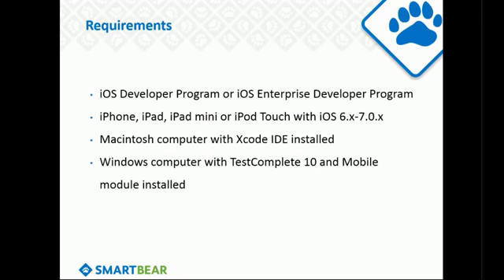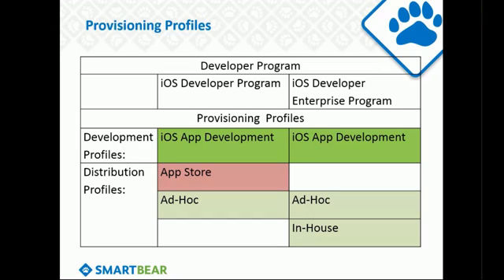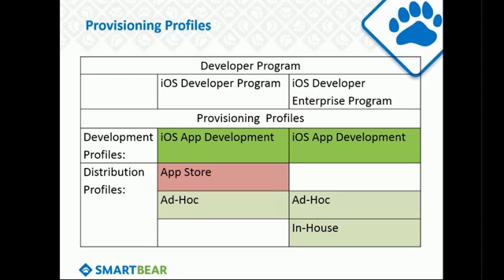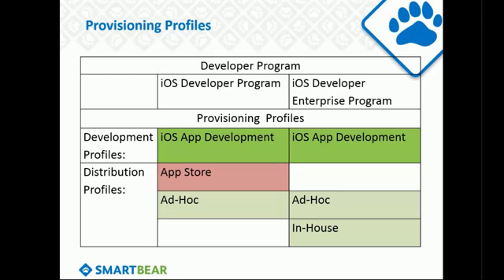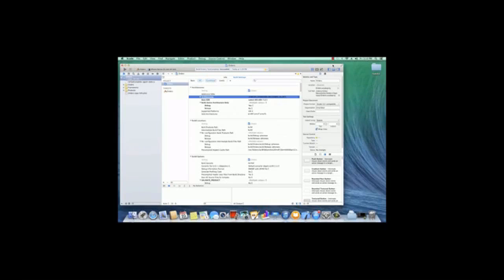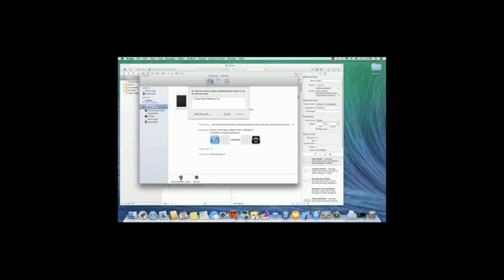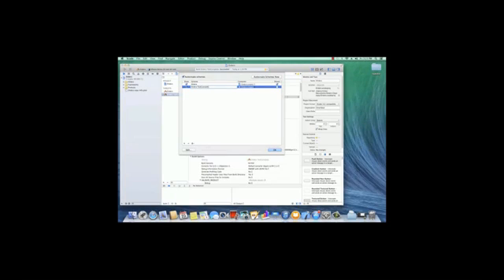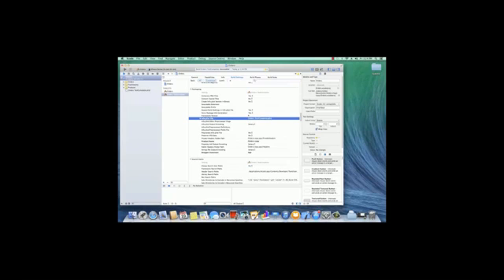Preparing iOS Applications for Testing - TestComplete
Explains how to prepare iOS applications and devices for testing with TestComplete.